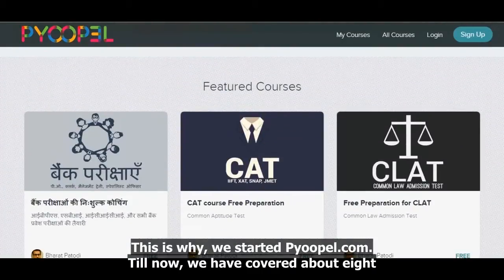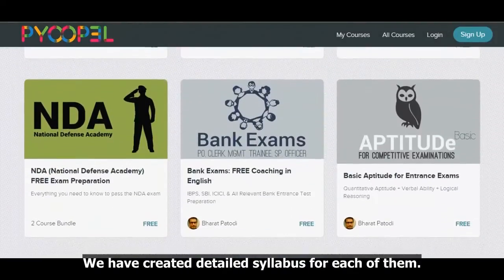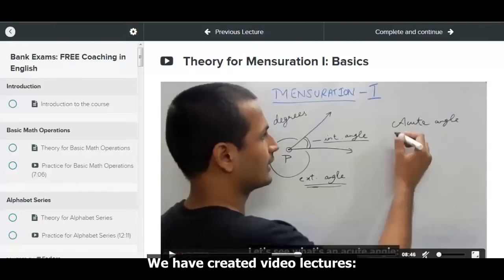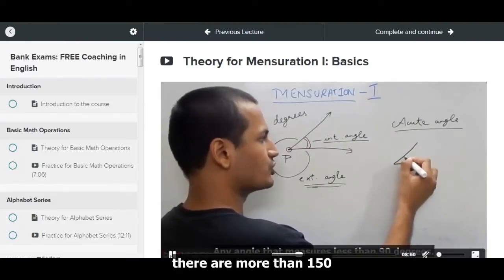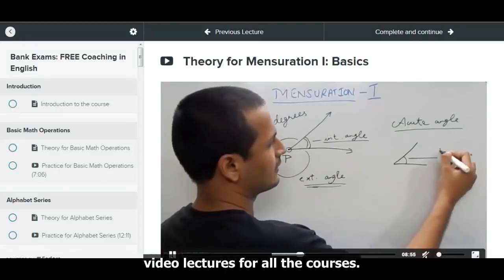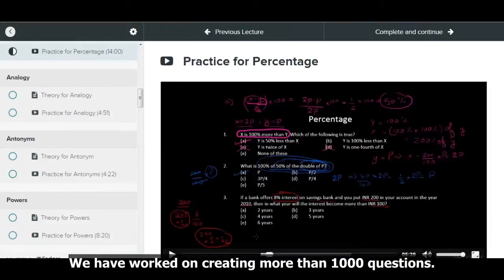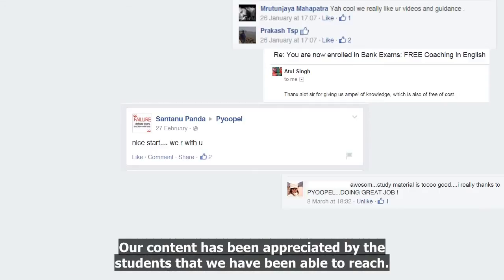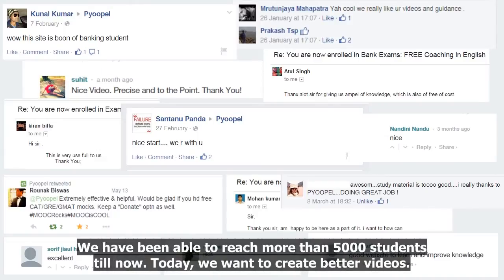Pyoopel's 1st Crowdfunding Campaign On Indiegogo